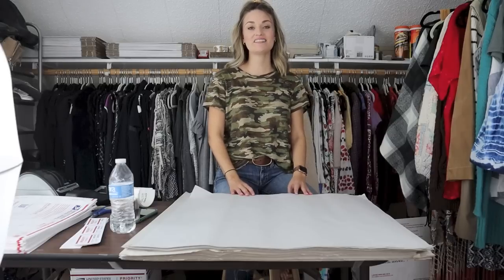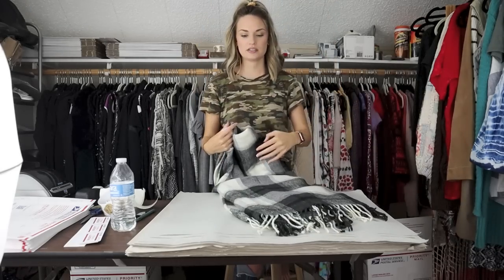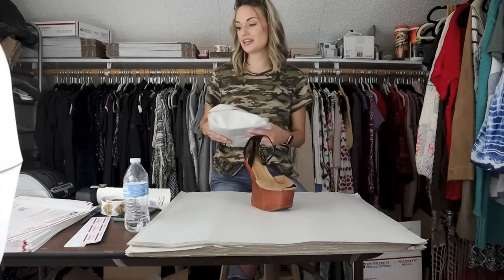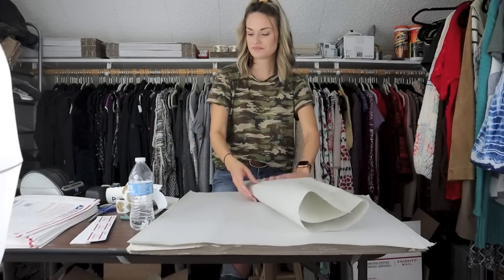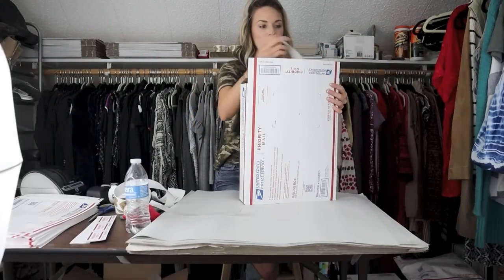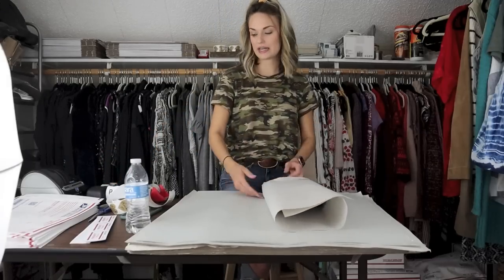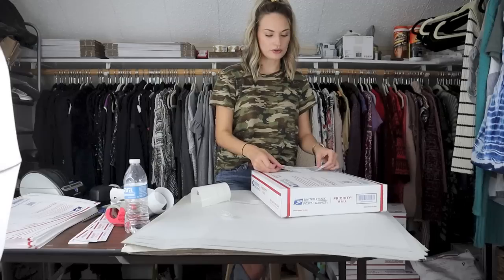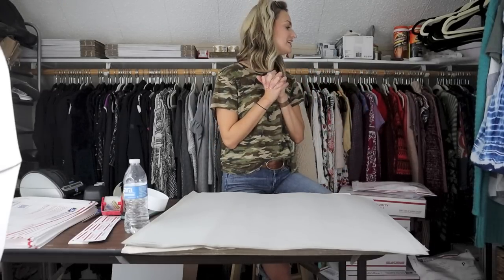Ship $1.2K in Weekend Sales on Poshmark With Me! See What is Selling Quickly! (Part One)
In this video I am shipping my weekend sales from two weekends ago! I'm a little behind on editing so please bear with me!

Shipping Materials:
DYMO 4XL Printer
DYMO Label Refills
Duck Brand Packing Paper
Thank You Stickers
Scotch Tape Refills
Packing Tape

 My Reselling Essentials:
Fabric Shaver/Lint Brush

Needle Threaders (used to fix pulls)
Grandma’s Secret Spot Remover
Lighting Kit
Replacement Bulbs for Light Kit
Lint Roller
Lint Roller Refills
Velvet hangers
Dr. Marten’s Wonder Balsam
My New camera (+creator essentials)

Free USPS Boxes & Envelopes I Use:
Small bundles: Priority Mail Box - 1092
Medium-large bundles: Priority Mail Box - 1095
Large bundles: Priority Mail Box - 7
Shipping envelopes: Priority Mail Tyvek Envelope - EP14
Priority Mail labels (to secure edges of boxes): Priority Mail Shipping - Label 106